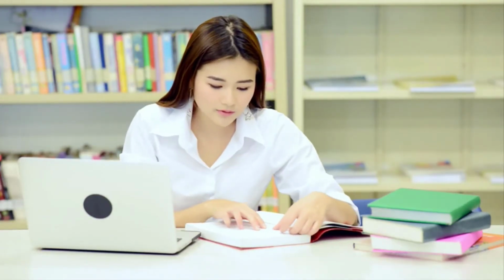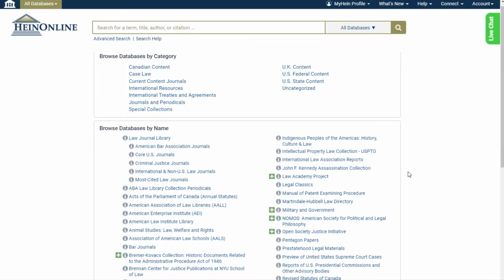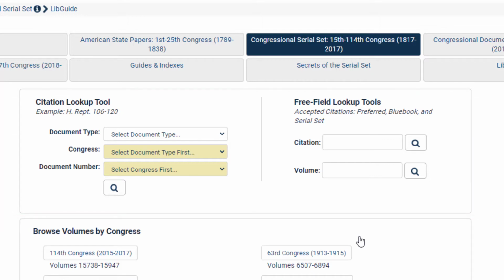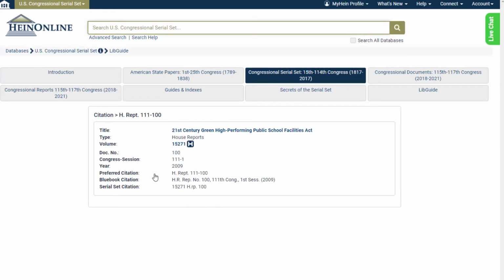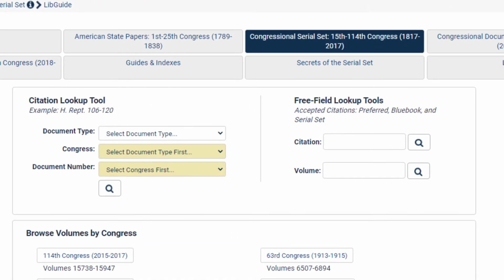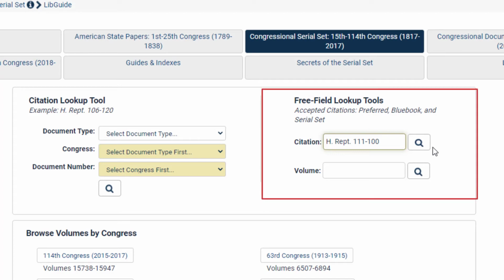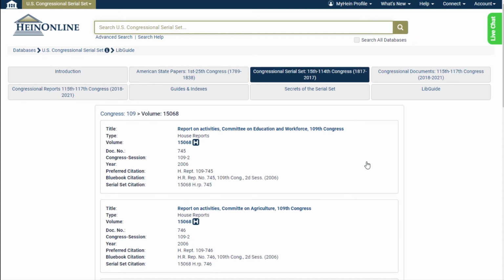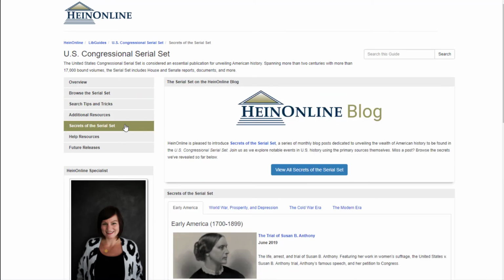How to Use the Serial Set Lookup Tools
HeinOnline contains the U.S. Congressional Serial Set, a must-have publication for anyone studying American history. This indispensable resource includes two centuries worth of documents from both the House of Representatives and the Senate. To make this content more discoverable, we have created lookup tools found directly on the U.S. Congressional Serial Set homepage. Watch this short tutorial to learn more.

TIMESTAMP:
0:00 Introduction
0:23 Where to find Serial Set tools
0:32 Citation Lookup Tool
0:55 Document listing
1:23 Free-Field Lookup Tools
1:34 Volume Navigation
1:50 LibGuide